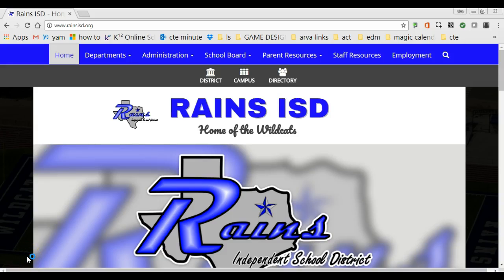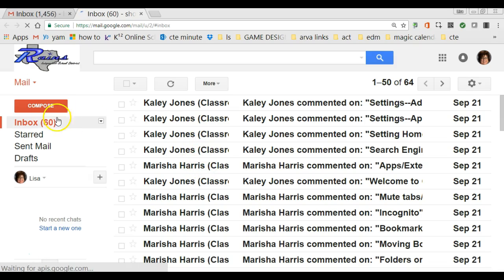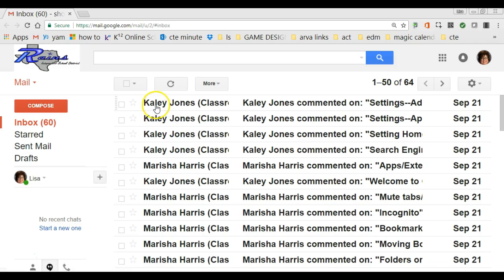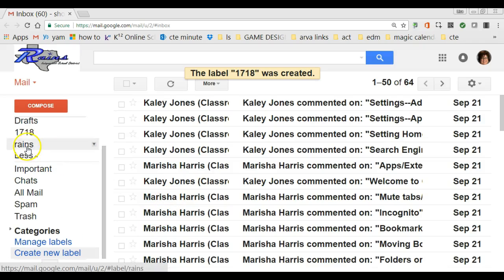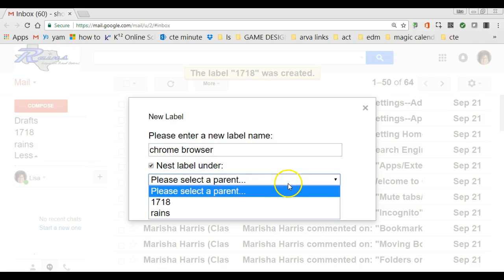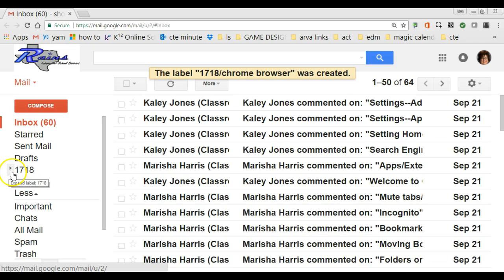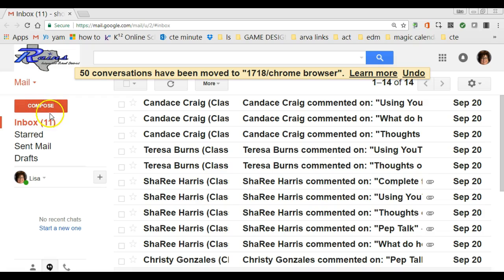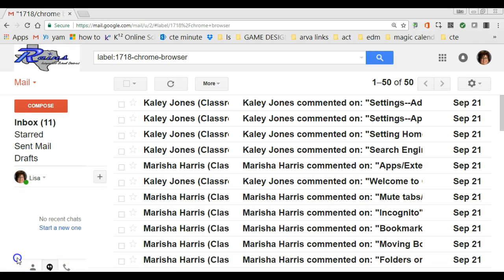email create labels